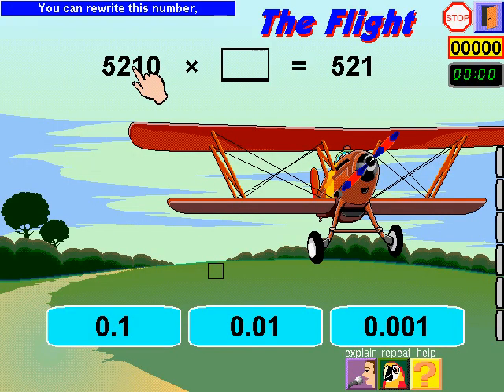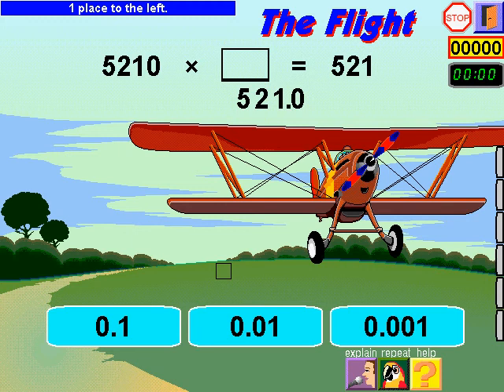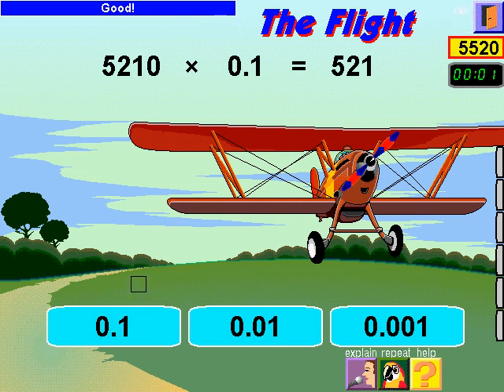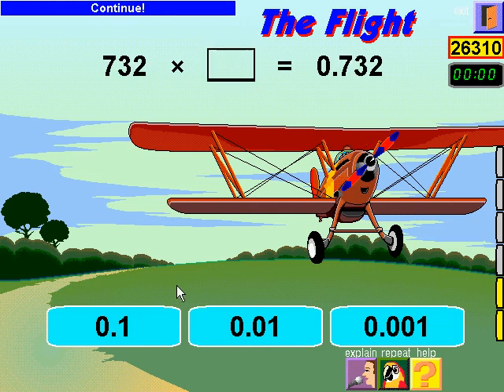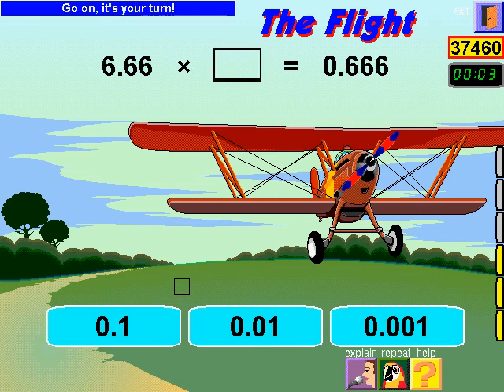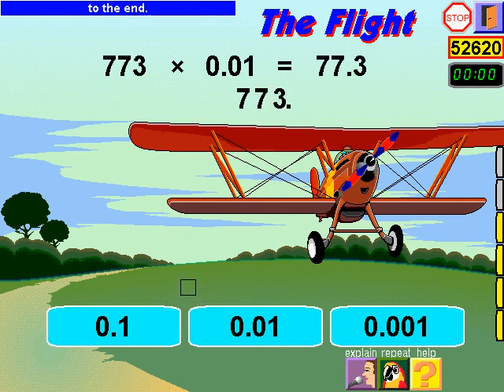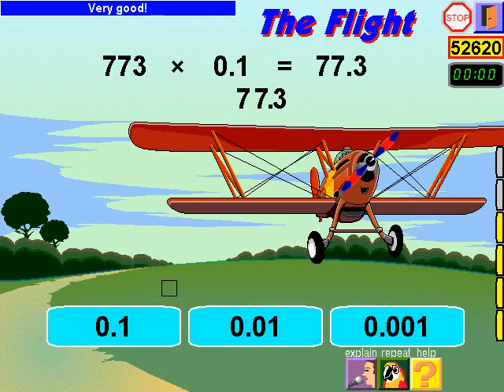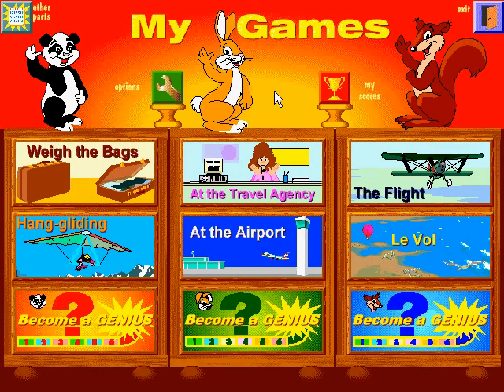Play Though PC Genius 441